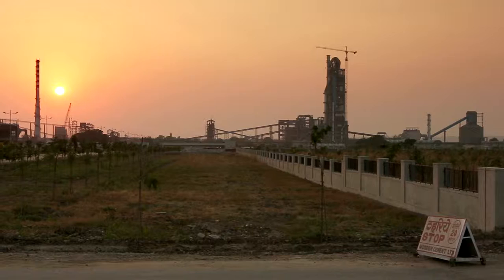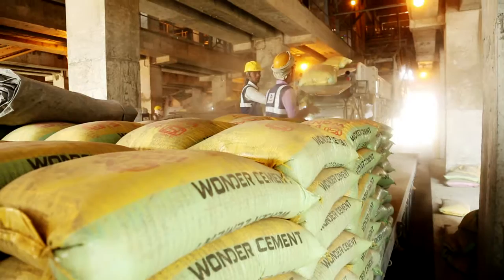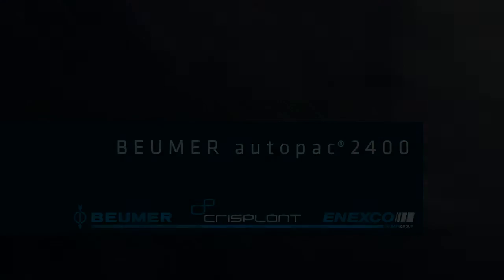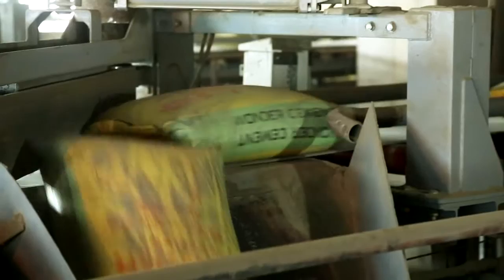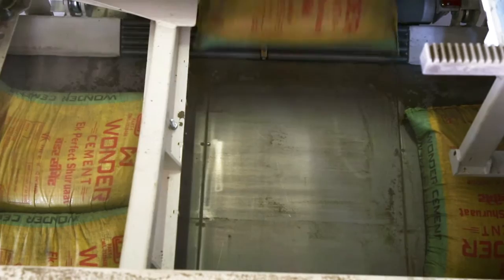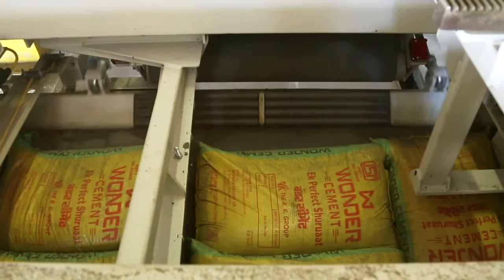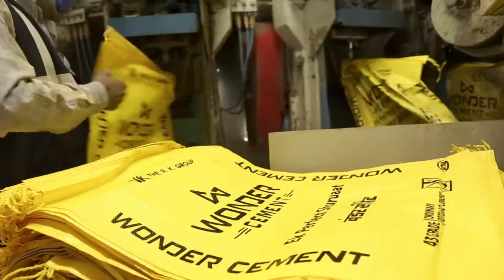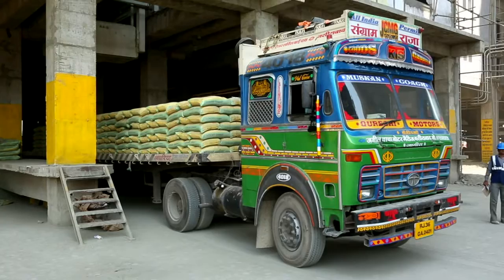BEUMER autopac at Wonder Cement Plant in India..🤝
The BEUMER Group is an international leader in the manufacture of intralogistics systems for conveying, loading, palletising, packaging, sortation, and distribution.